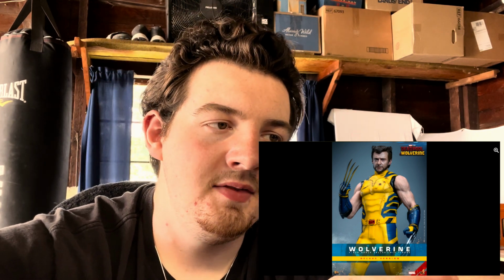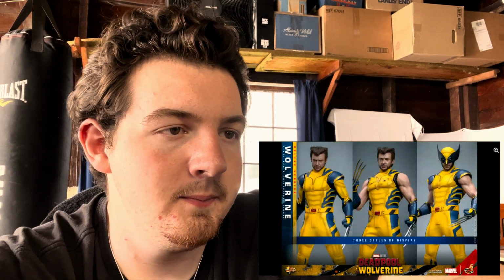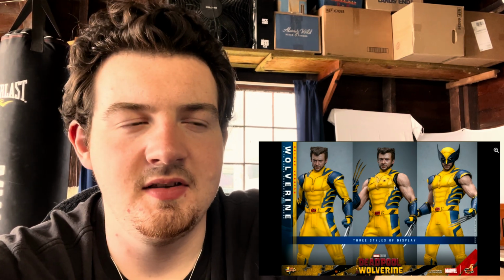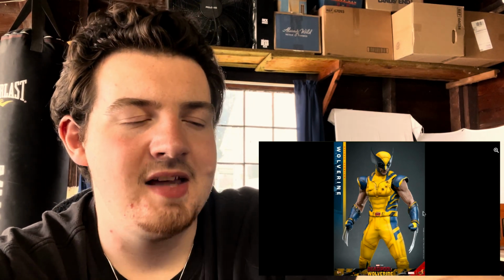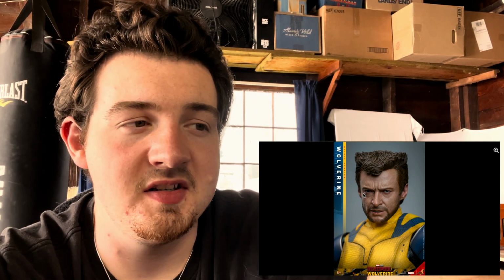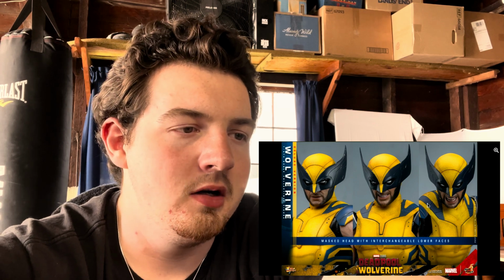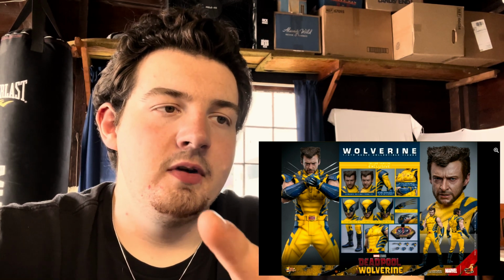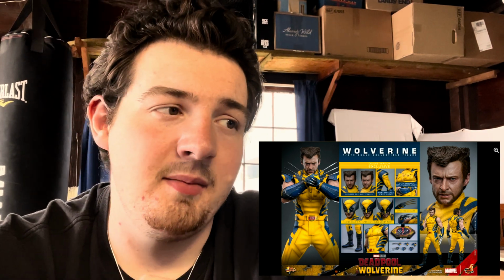My thoughts on the Newly Revealed Hot Toys Deadpool & Wolverine (Wolverine) 1:6 figure.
Hey true believers
Here’s my thoughts on the newly revealed Hot toys Wolverine from Deadpool & Wolverine